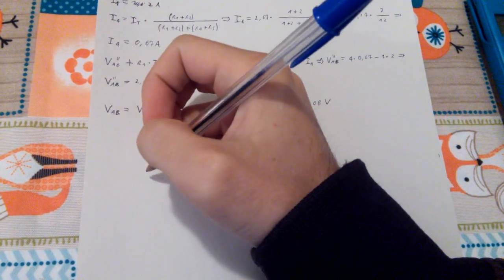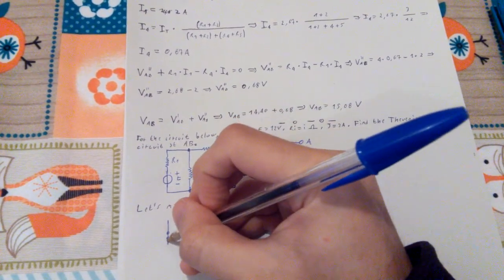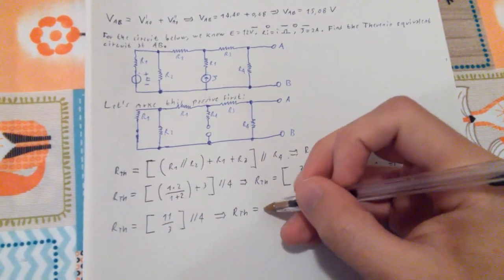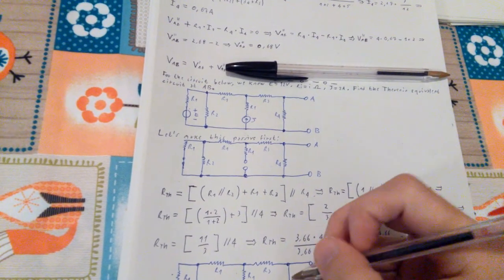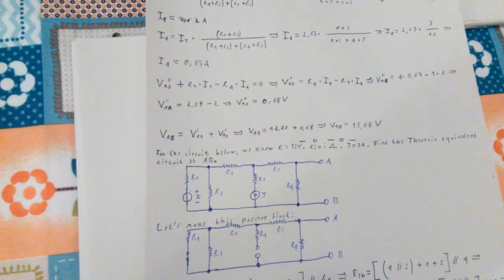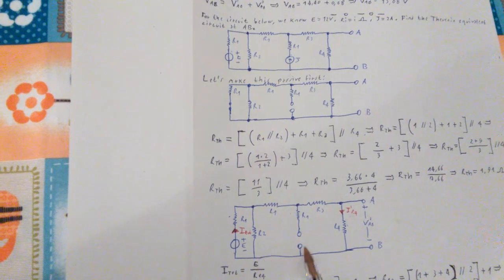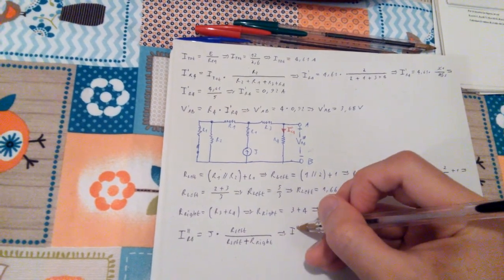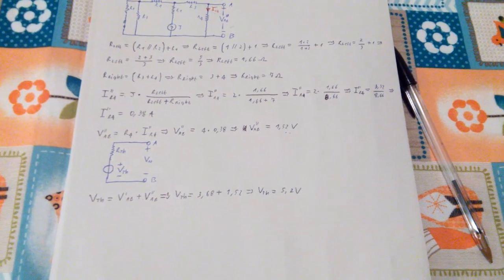Circuit Analysis Basics Episode 12 - Thevenin Equivalent Circuit (Example 1)